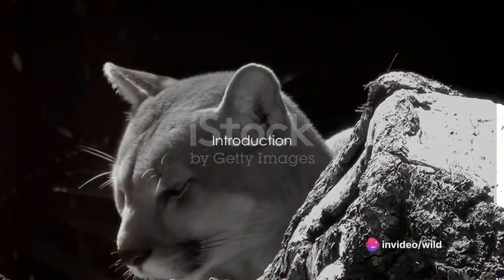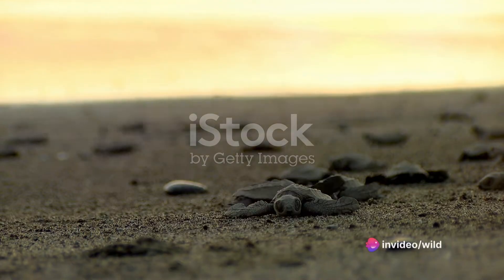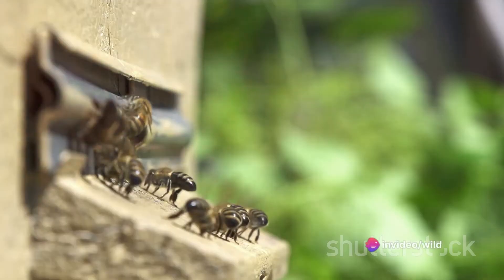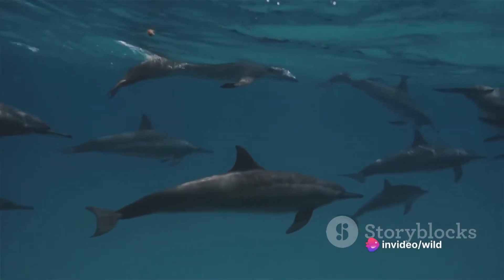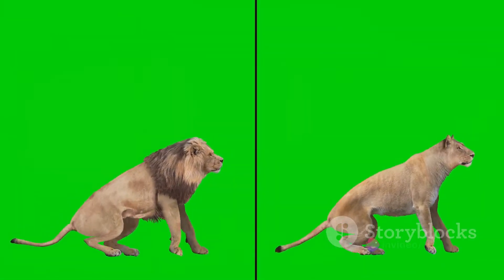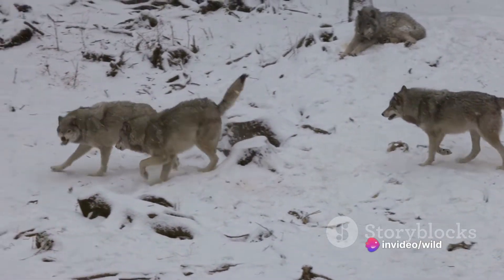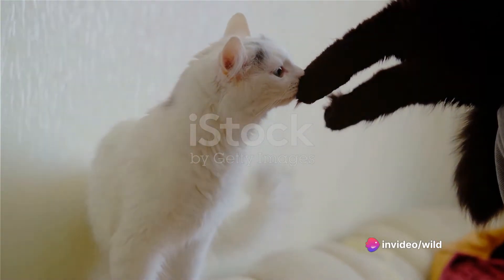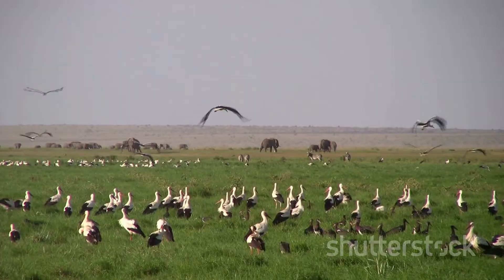Animal Behavior Explained Episode 5: Instincts vs. Learned Behaviors 🤔📚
Welcome to @wildculture7151  where we unravel the fascinating mysteries of the animal kingdom! In this episode, we explore the captivating dynamics of "Instincts vs. Learned Behaviors." 🤔📚

Join us as we delve into the fundamental concepts of instincts and learned behaviors. Learn how animals navigate their world through a combination of innate responses and acquired knowledge.

🦁 **Examples Across Species:**
From the majestic lions of the savannah to the intelligent dolphins of the ocean, discover real-life examples illustrating the intricate balance between instincts and learned behaviors in the animal kingdom.

🌍 **Adaptation and Survival:**
Explore case studies showcasing how instincts and learned behaviors contribute to the adaptation and survival of different species. Gain insights into the role of these behaviors in the ever-changing environments animals inhabit.

🤝 **Connecting with Human Experiences:**
Drawing parallels between animal behaviors and our own experiences, we reflect on the similarities and differences. How do instincts and learned behaviors shape our lives, and what can we learn from our animal counterparts?

🐕 **Pets in Focus:**
Shift the lens to our beloved pets as we investigate the role of instincts and learned behaviors in domesticated animals. Gain a deeper understanding of your furry friends and strengthen the bond you share.

🔍 **Educational and Entertaining Insights:**
This episode is not just informative but also entertaining! Engaging visuals, real-life footage, and expert insights make this exploration into animal behavior a must-watch for wildlife enthusiasts and pet lovers alike.

How do instincts and learned behaviors manifest in your pets? What parallels have you noticed between animal behaviors and human actions? Your insights enrich our community.

Don't miss out on future episodes! Together, let's continue to unravel the wonders of the animal kingdom!

Curious for more? for a deep dive into various aspects of Animal Behavior.